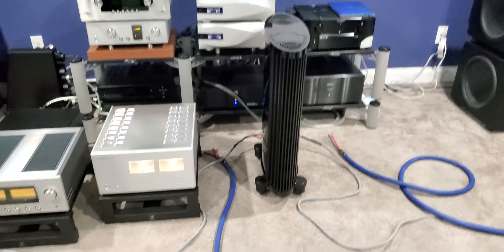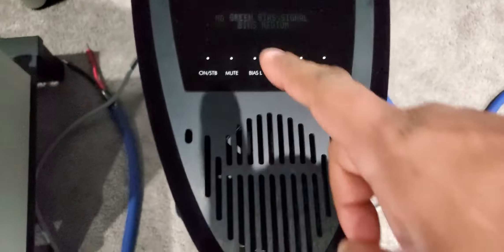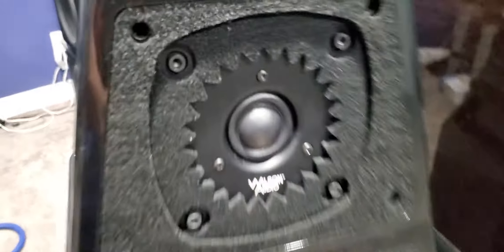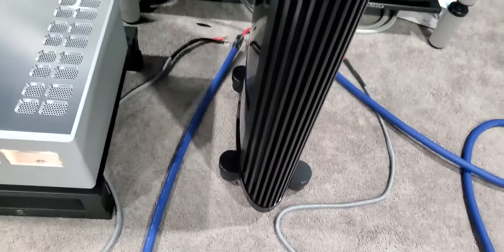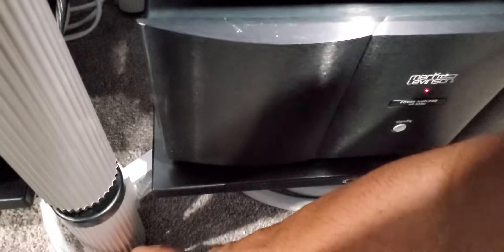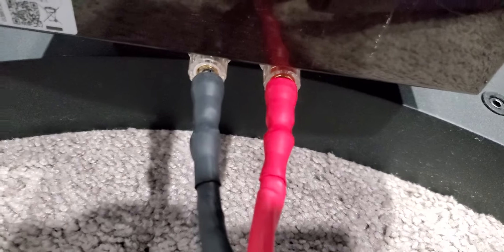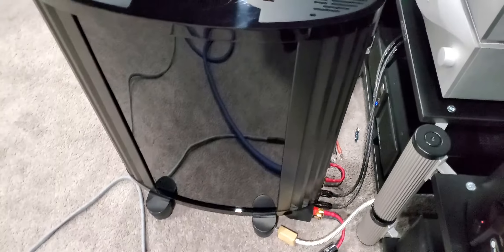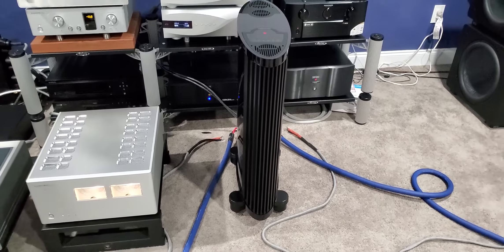What the hell is wrong ?!!!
Give me your thoughts as to what is happening. Have you seen anything like this ??